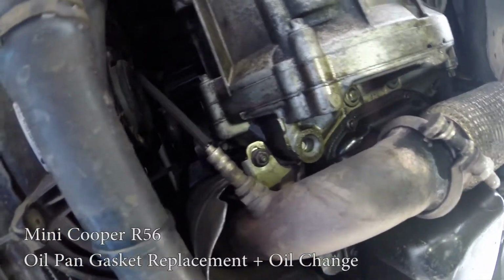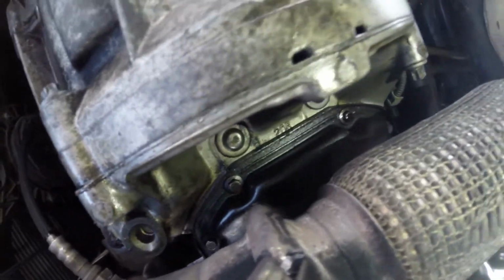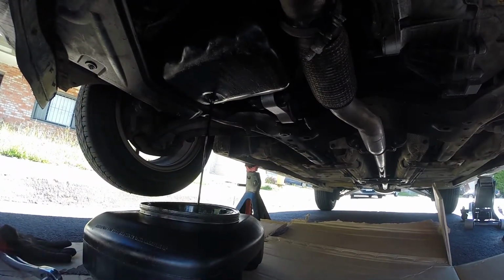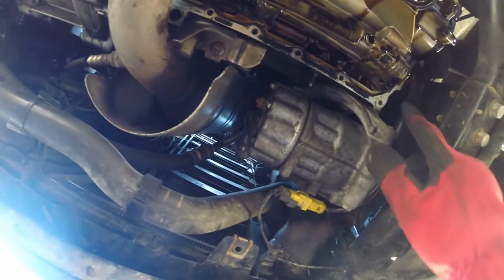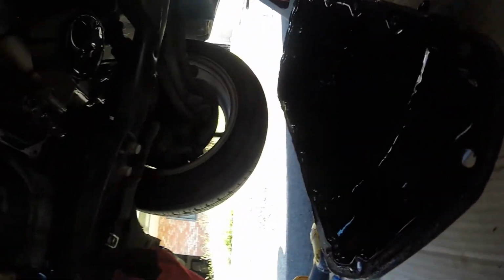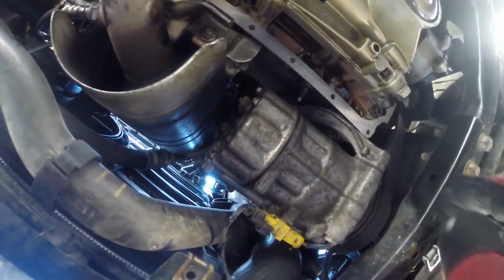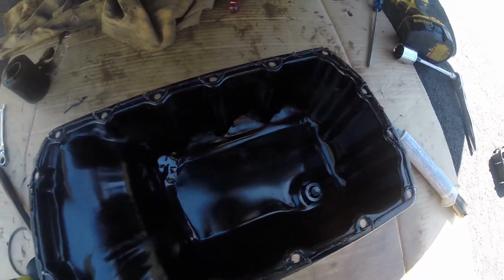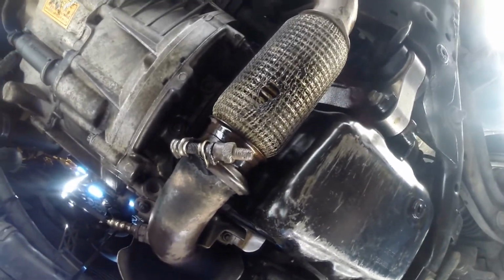Oil Drain Pan Gasket Install - Mini Cooper S R56 Video 13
Permatex 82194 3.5 Oz Ultra Grey Gasket Maker

or Fel-Pro OS 30820 Oil Pan Gasket Set

Replacement oil pan